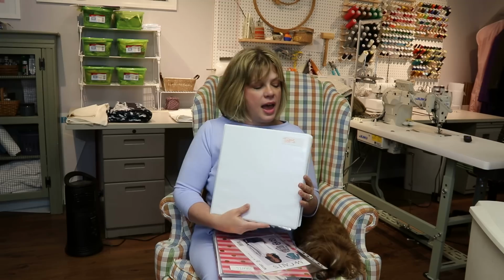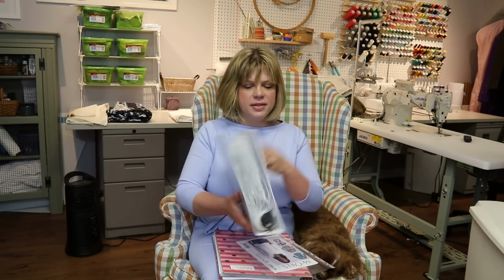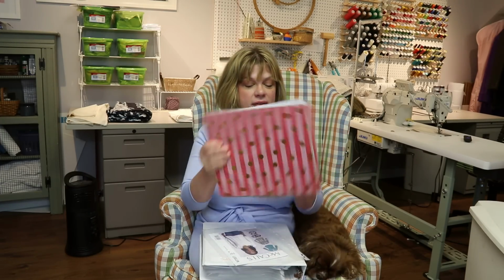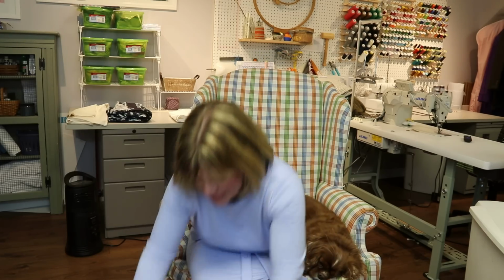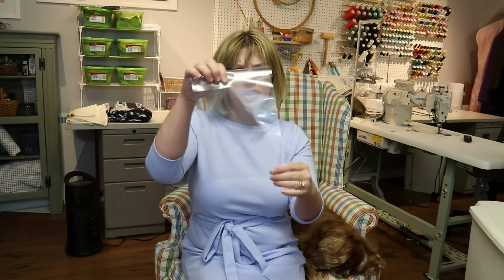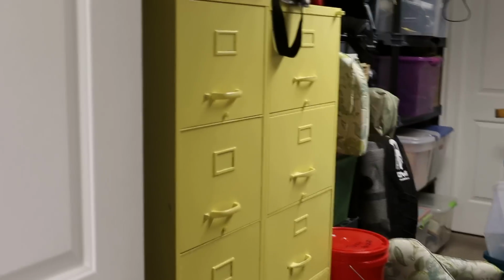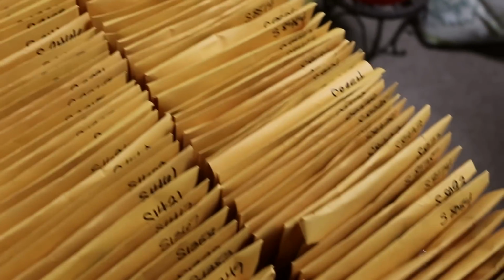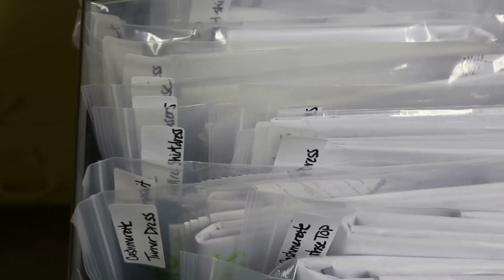My Newly Organized Pattern Stash and My New AK Patterns Suzy Dress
Welcome to another “Fun” Friday video!  Today I’m talking about my new AK patterns Suzy dress (I was a tester for the pattern) and how I recently reorganized my pattern stash to help make my system more inspirational!  As always, leave any questions or comments you might have!

For more Palmer/Pletsch information and to order the interfacing that I rave about, you can email Evelyn Cummings (a licensed Palmer/Pletsch instructor and dealer of their wonderful goods!)

Here are links to the office supplies I used for the pattern organization:
Comic Book Bags
Plastic Sheet Protectors

I use PDF Plotting to print all the copy shop files of my PDF patterns